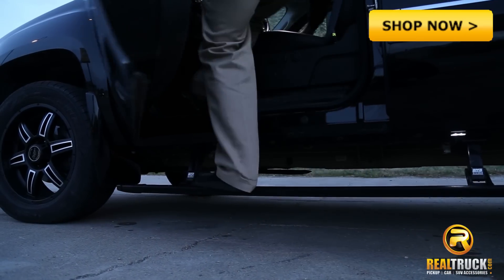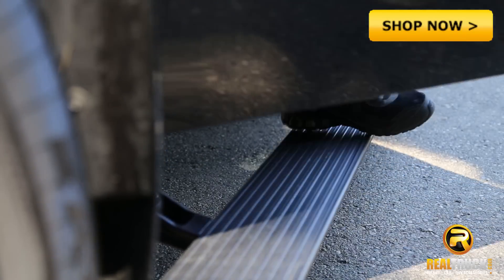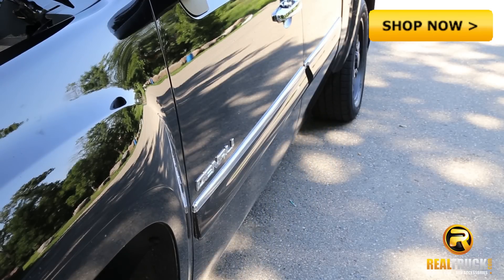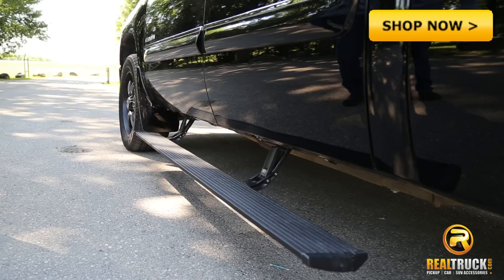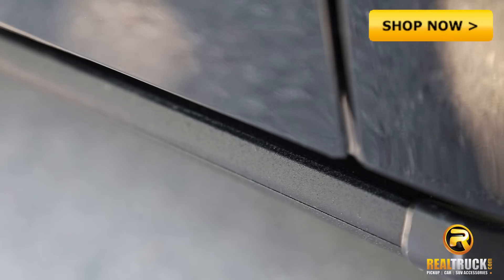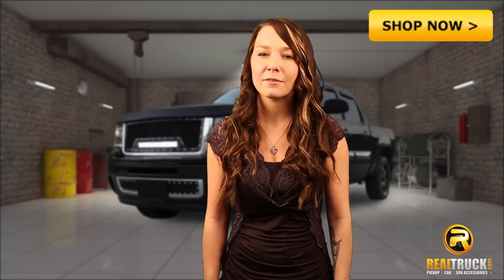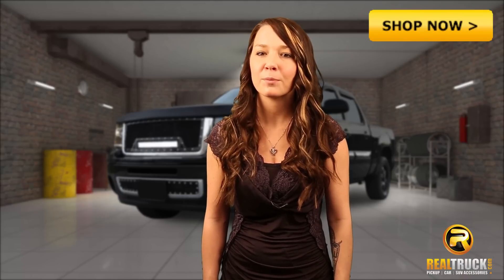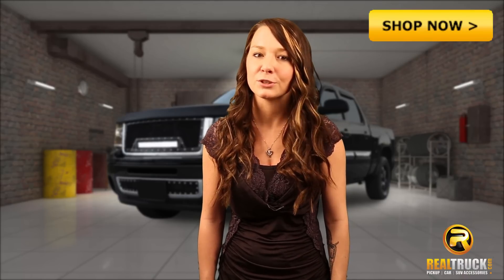AMP PowerStep Running Boards - Fast Facts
AMP Research PowerStep running boards retract beneath the underside of your truck and extend outward automatically when needed. This keeps them out of sight when not in use to leave your truck looking slick and seamless. They're also completely lit with an integrated LED light system, so you can see where your feet are going no matter how dark it is outside. That's doubtlessly something you'll be thankful for when its pitch black either at home, at work, or off the beaten path and you're still able to exit your cab with total sure footedness. Sure beats a face first trip to the ground because your pick up running boards were impossible to see!

Video Transcription: Do you want the latest and greatest in electric running boards?
Hi, I'm Tammi with RealTruck.com and these are the AMP Research Power Step Running Boards.
These fully powered and illuminated running boards stand out when the doors open and retract out of sight when the doors close, giving your truck a sleek look while still giving your maximum clearance and aerodynamics.
Featuring a 600 pound load capacity, they can take their abuse. The AMP Power Boards are dependable and reliable, built for every weather condition. They are backed by AMP's 5 year, 60,000 mile warranty. Bring your truck to the next level of performance and technology with the AMP Research Power Step Running Boards at RealTruck.com
Do you want the latest and greatest in electric running boards?
Featuring a 600 pound load capacity, they can take their abuse. The AMP Power Boards are dependable and reliable, built for every weather condition. They are backed by AMP's 5 year, 60,000 mile warranty.